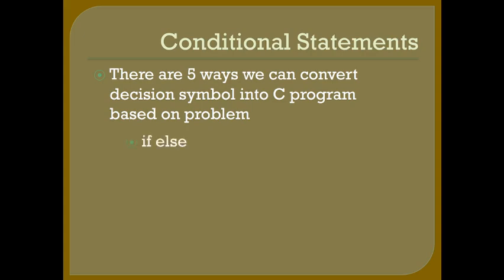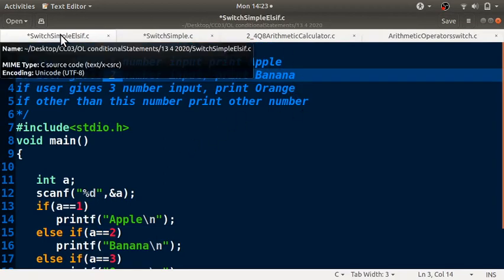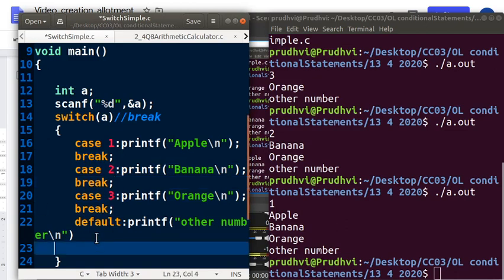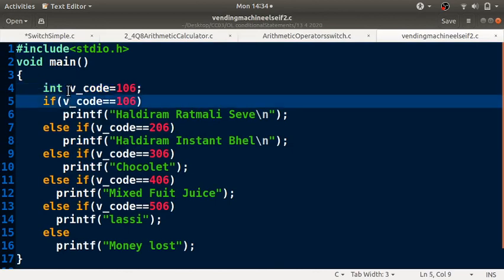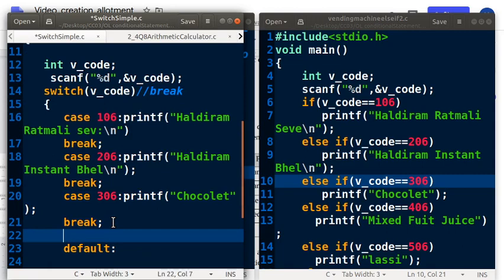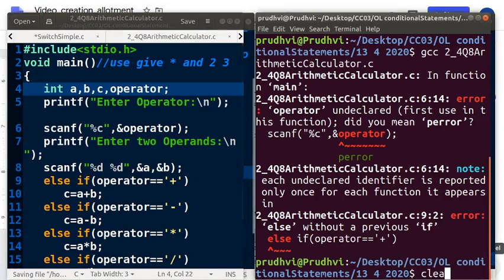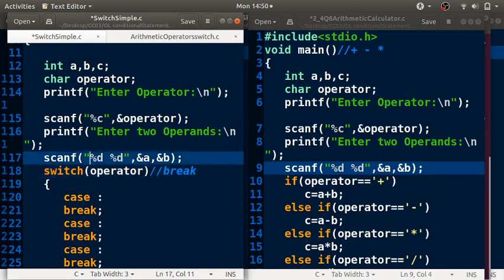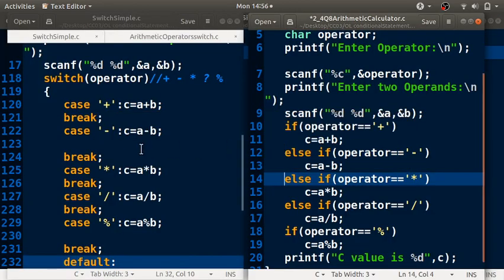Problem 8 and 9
Labsheet 2 - Decision Control statements